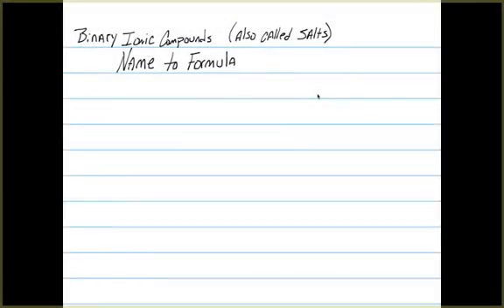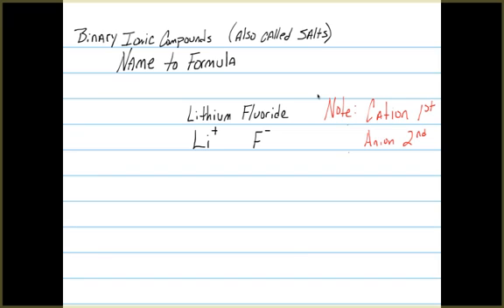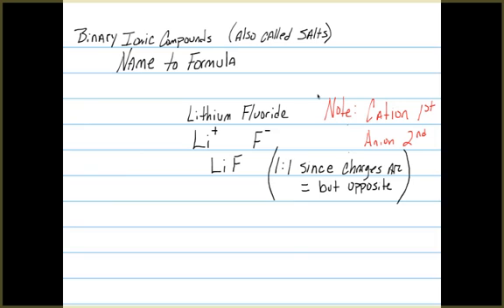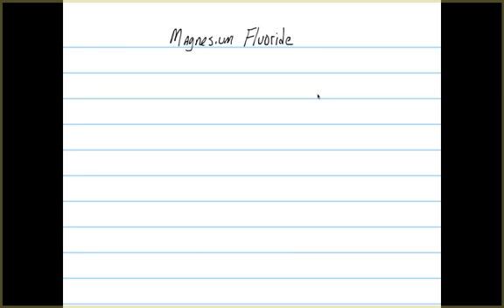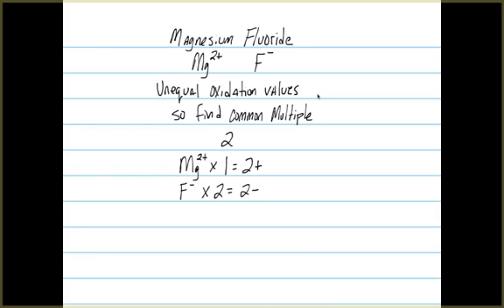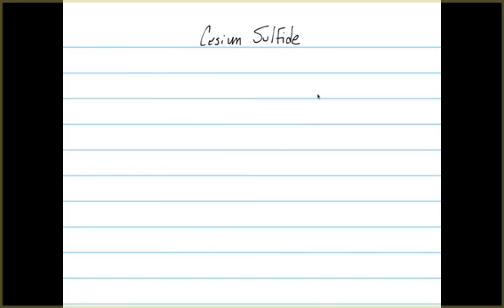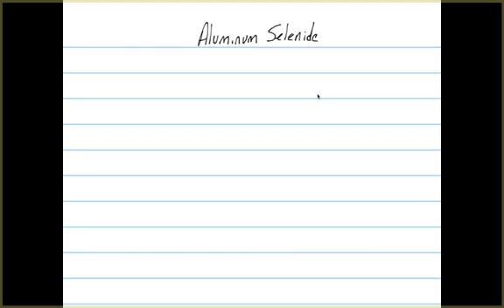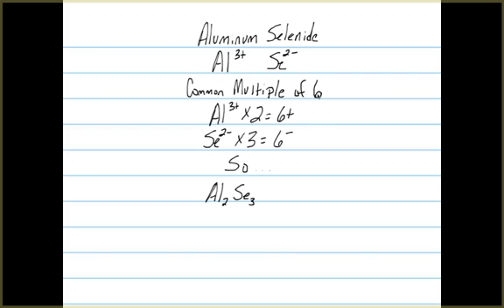Binary Ionic Name to Formula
First in a series of six describing how to write out the formulas and names of basic inorganic compounds.